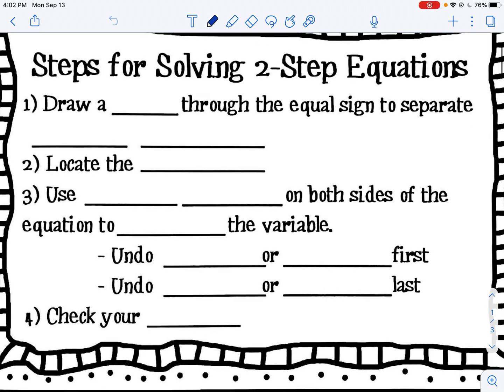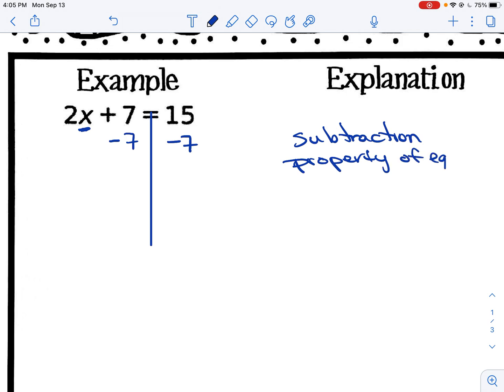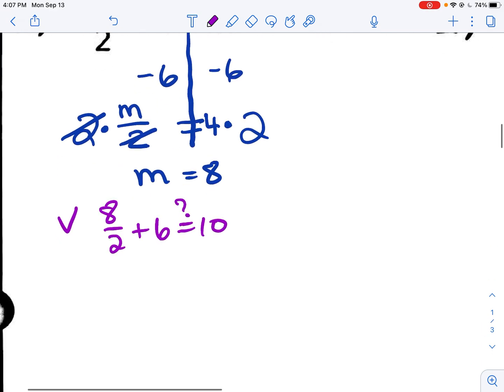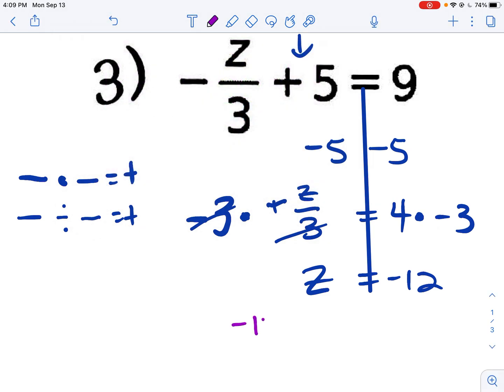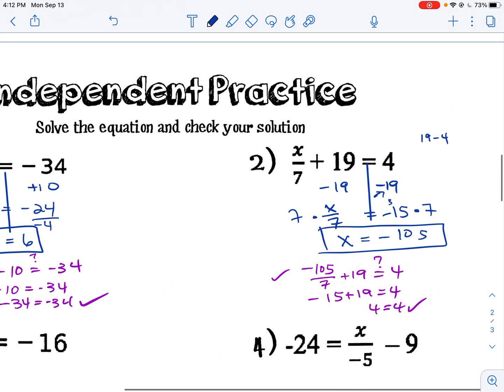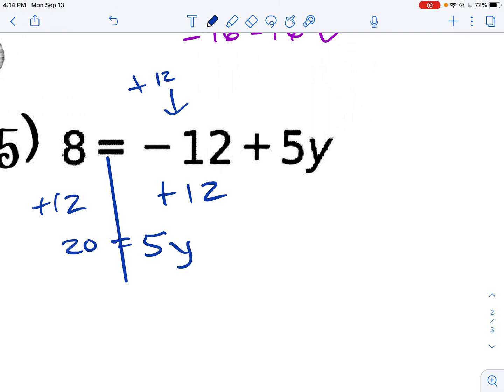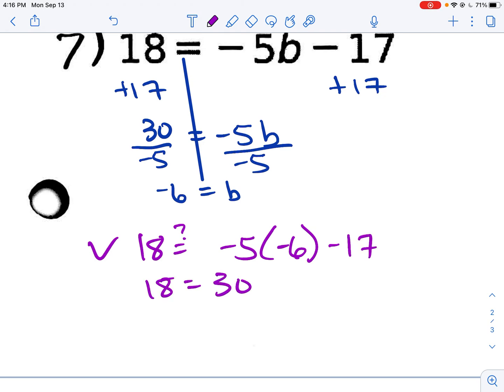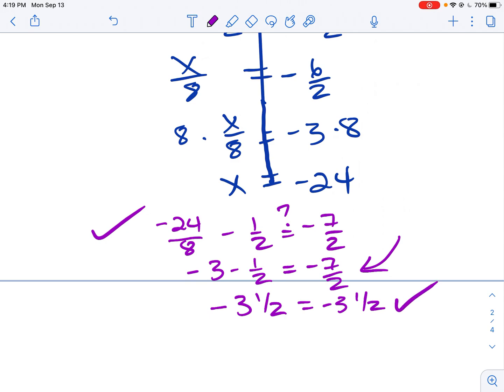Solving Two Srep Equations Notes